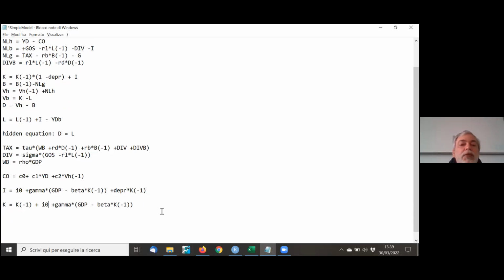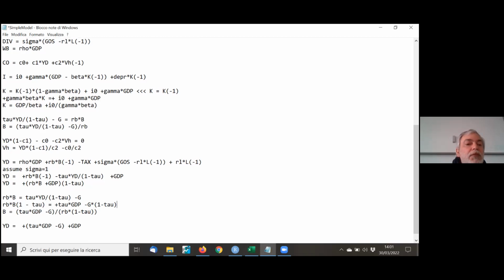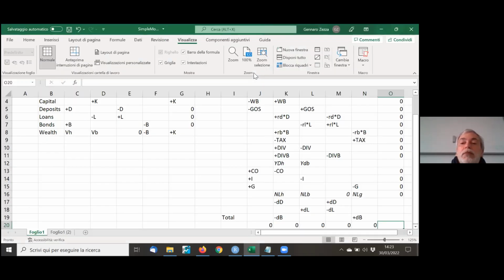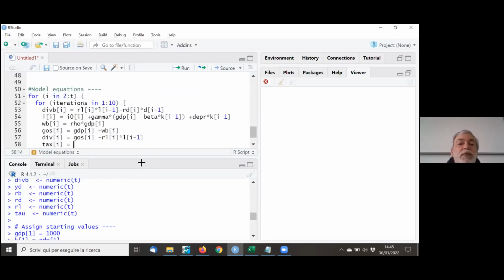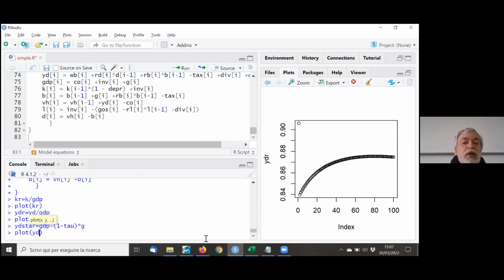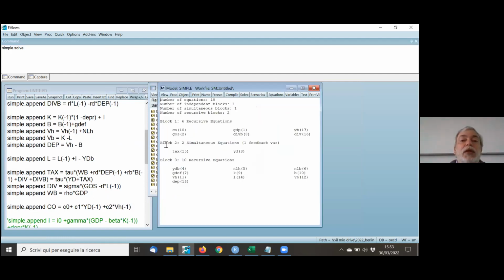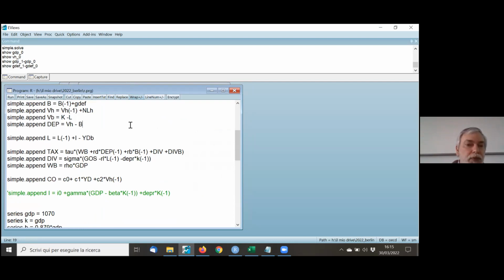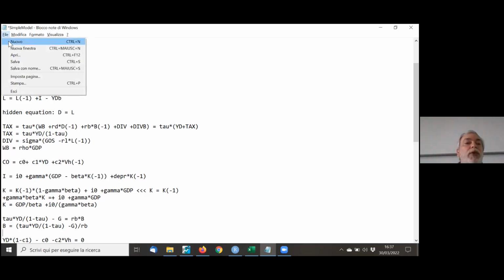Lecture on Stock-Flow Consistent Modeling (6/7) Berlin. March 2022